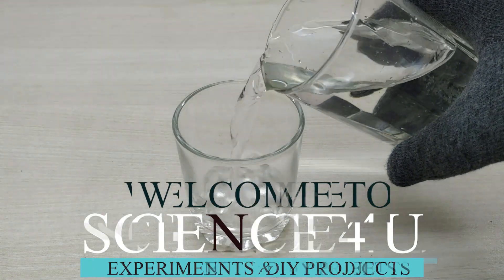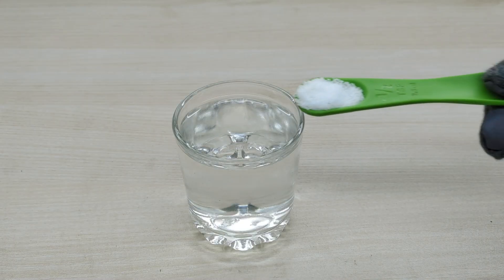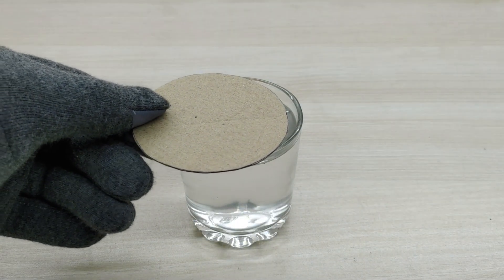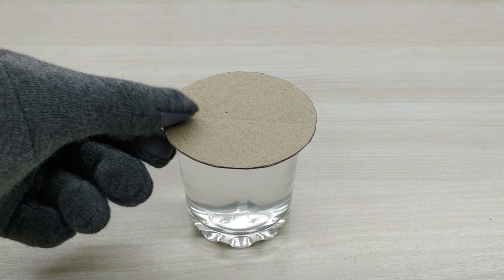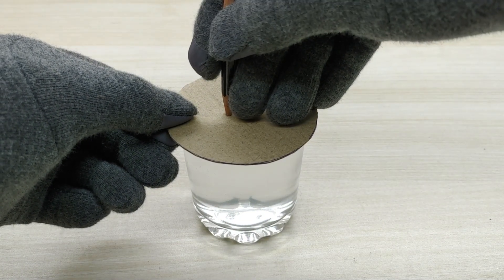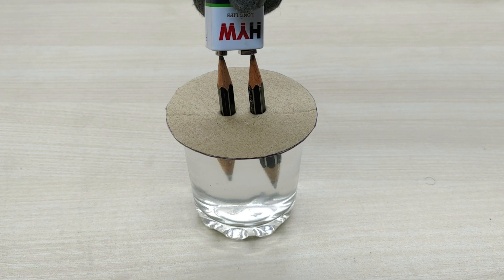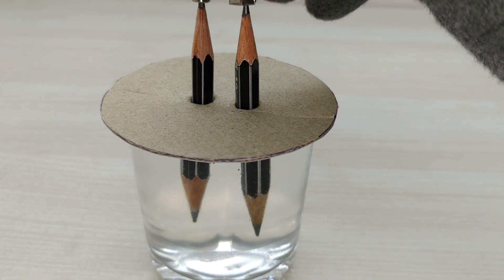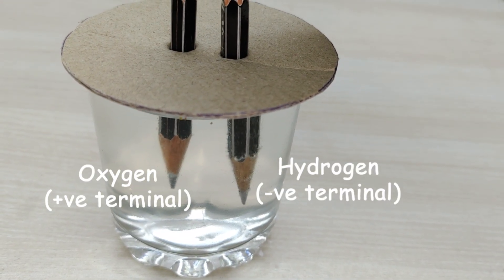Electrolysis of water|| Easiest method with pencils || Physics experiment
Hello friends,
     In today's video, I am going to show you how to carry out electrolysis of water very easily using just pencil and a 9V battery. This experiment will be very interesting for our kids for understanding the principles of electrolysis of water. When the pencil is connected to the 9 Volt battery, water gets split into hydrogen and oxygen in the ratio 2:1. Hydrogen gas gets generated at the negative terminal and oxygen gas at the positive terminal.